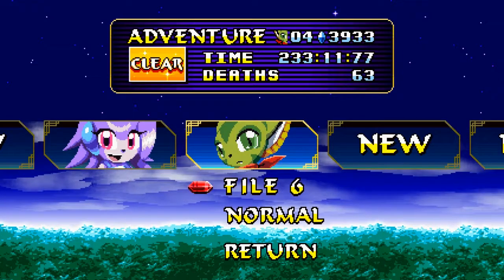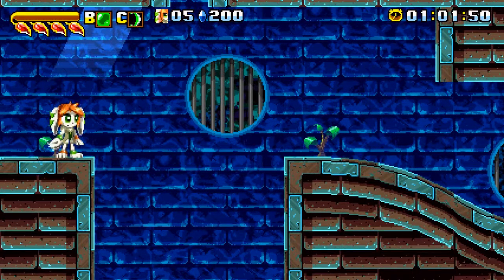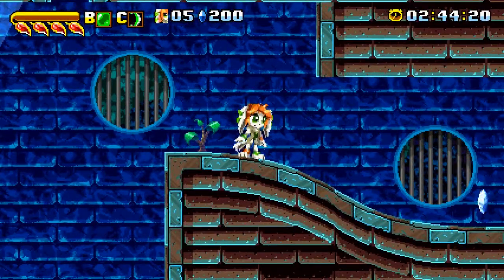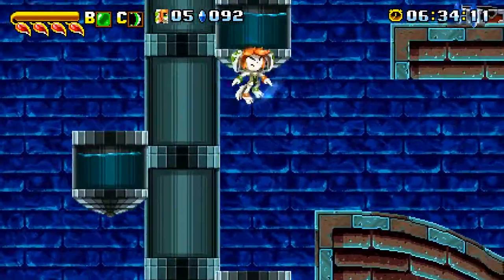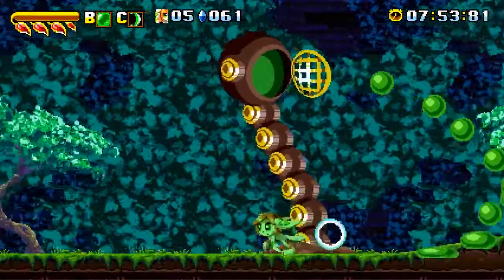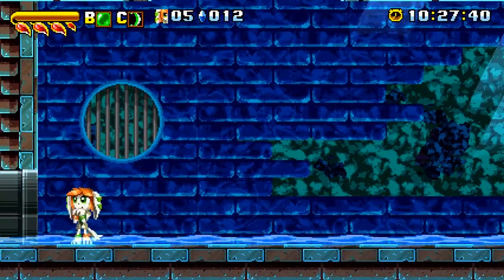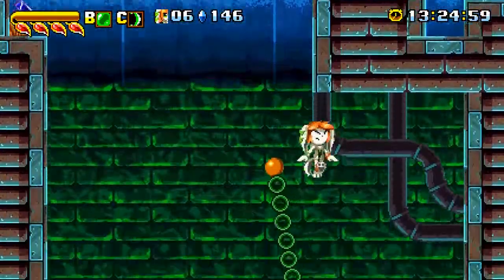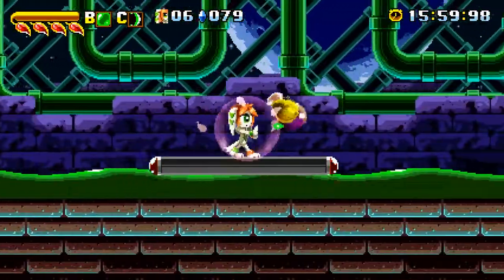Let's Play - Freedom Planet Part 25 MILLA THE HOUND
It's time for the 3rd and final Round through the story; this time we swim through the sewers with Milla, doing the darn thing!